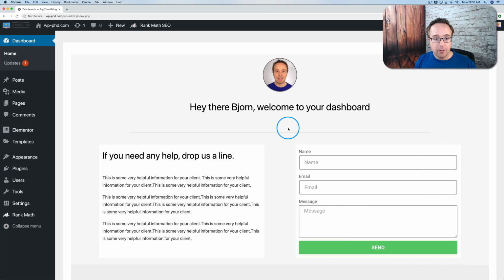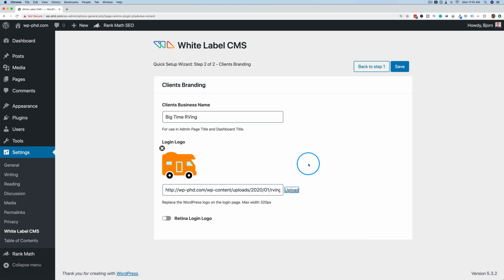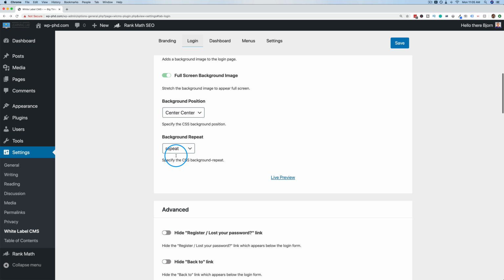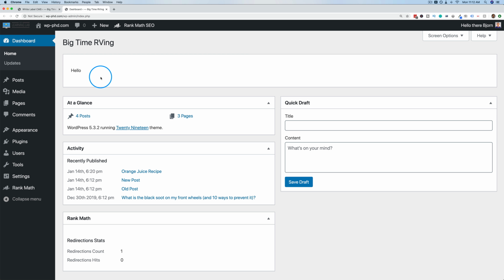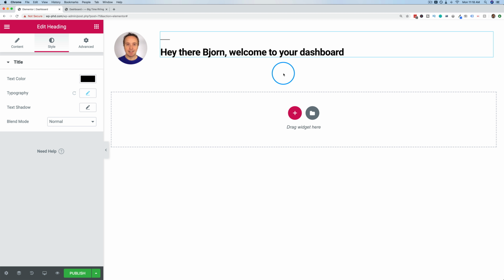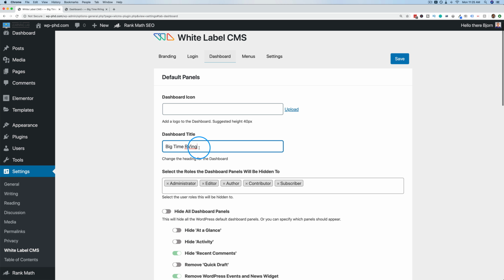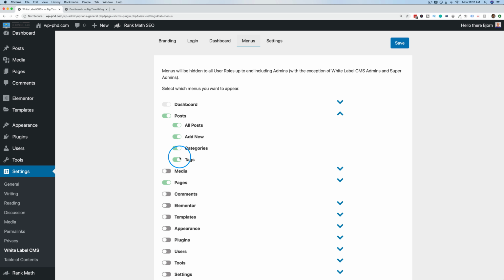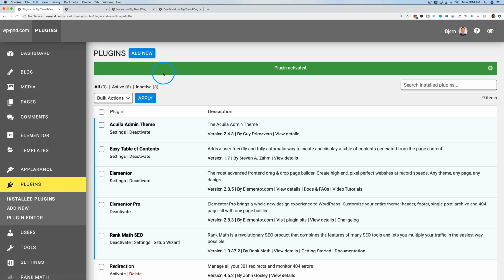WordPress Dashboard Customization With Custom Login Page & White-Labeled Admin Area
The biggest use case I can think of WordPress dashboard customization is for client work.

Most clients aren't technically inclined and the WordPress admin can be confusing at first.

But with a few custom touches you can slim down the admin options to only what they need and even provide a place to get in touch with you easily.